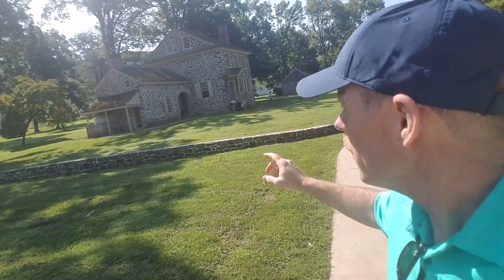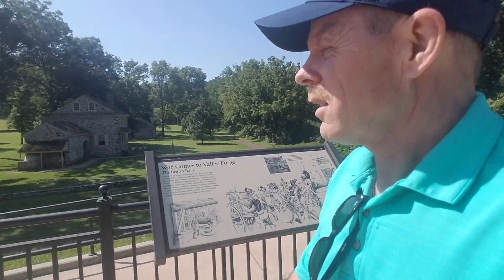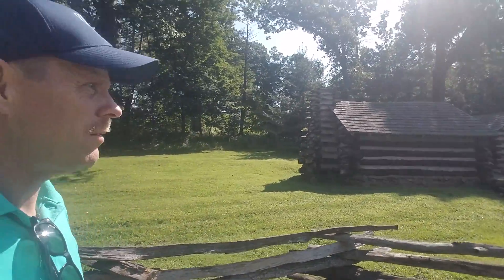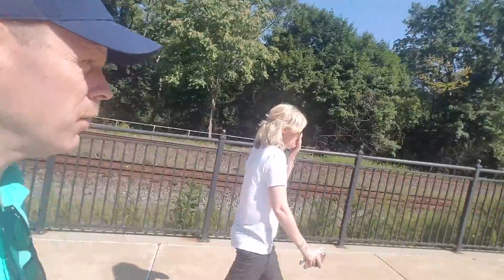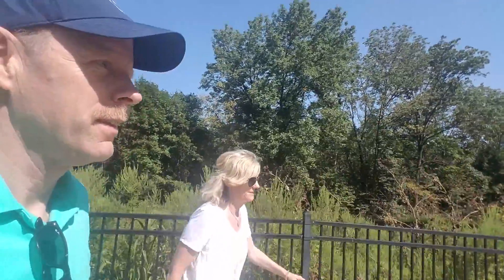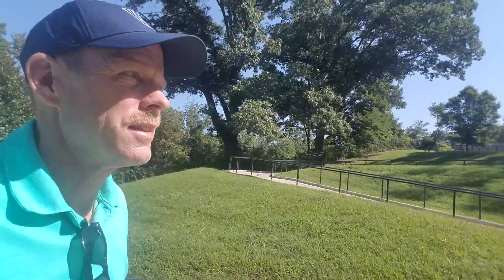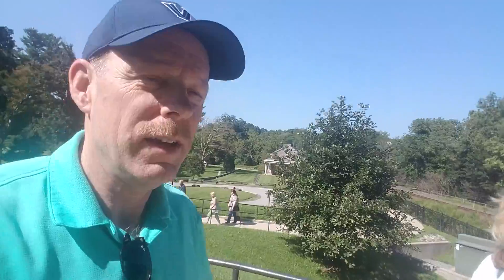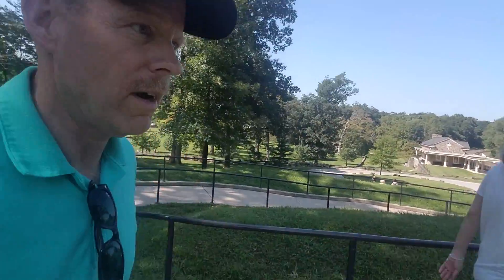Valley Forge and Villanova visit(1)